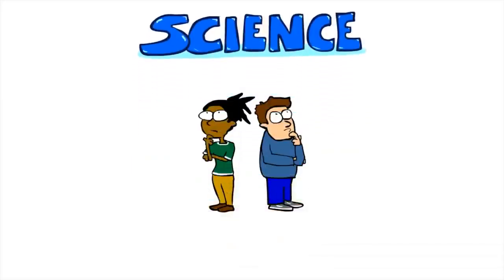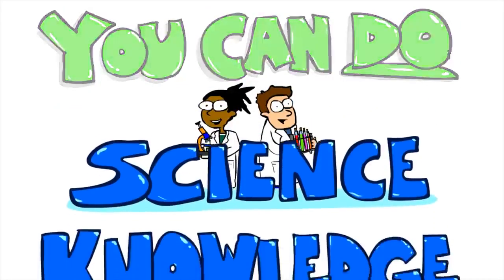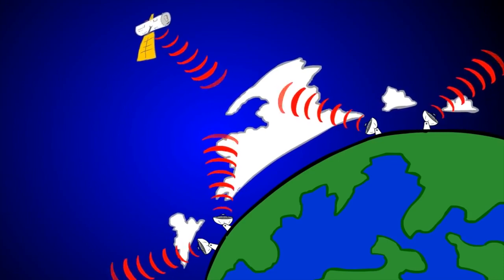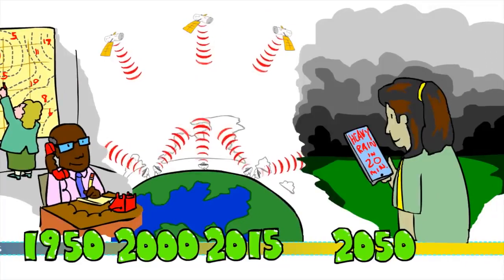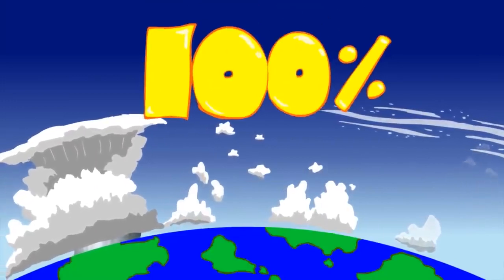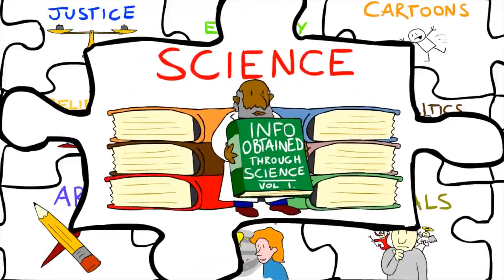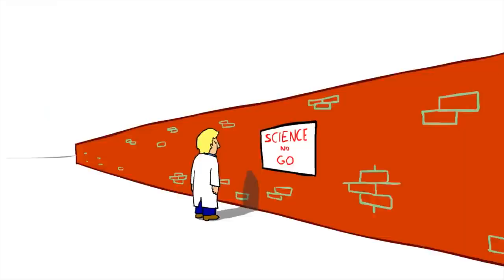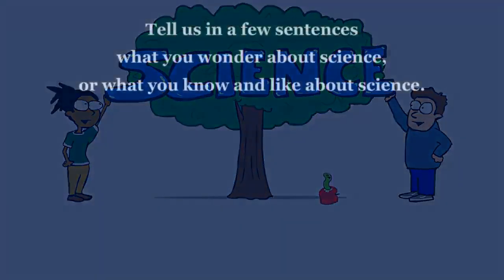What's The Nature of Science